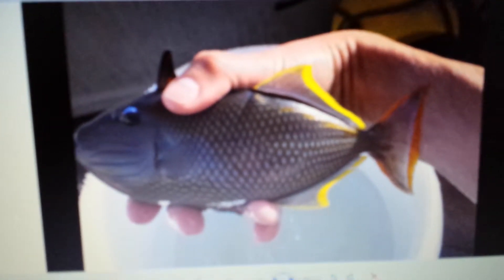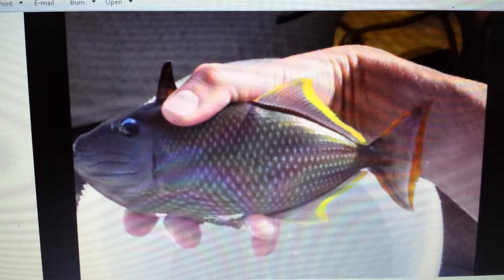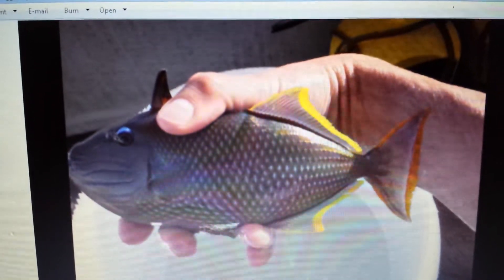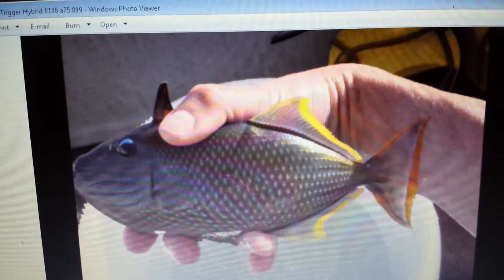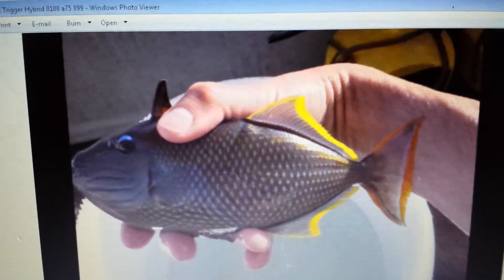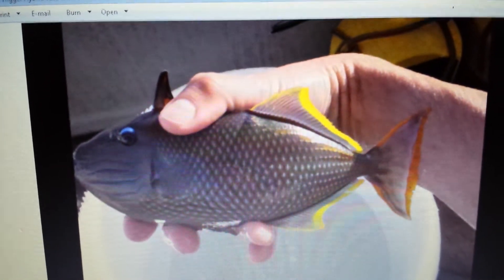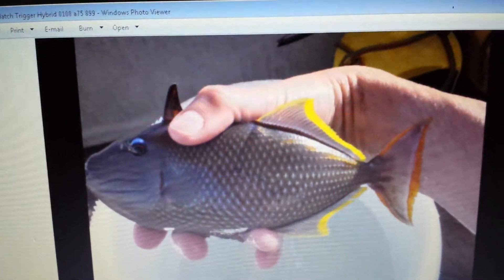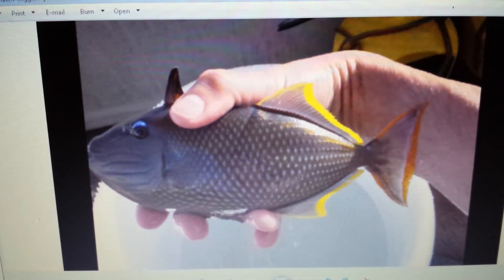Crosshatch Trigger/Blue Throat Hybrid TBD - Hawaii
approx 7 to 8 inch one of kind hybrid with amazing colors!!!